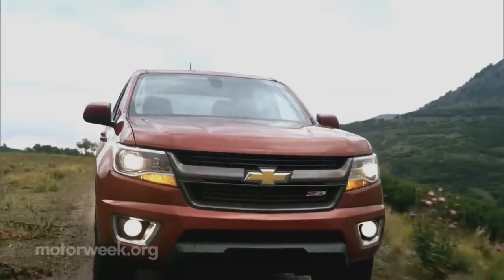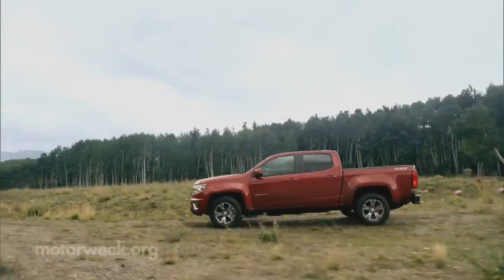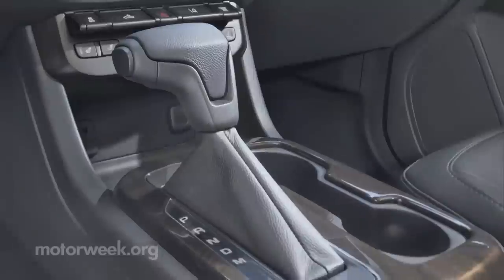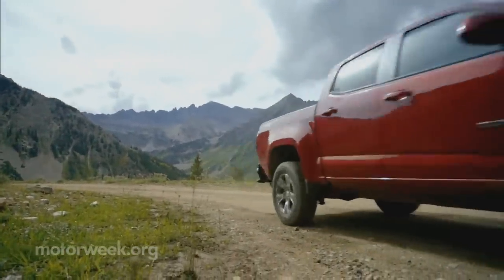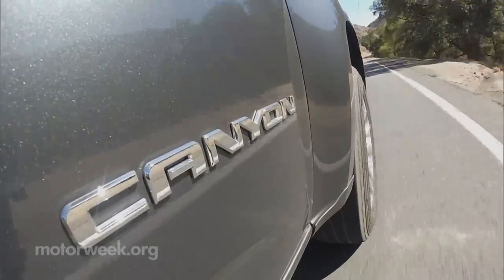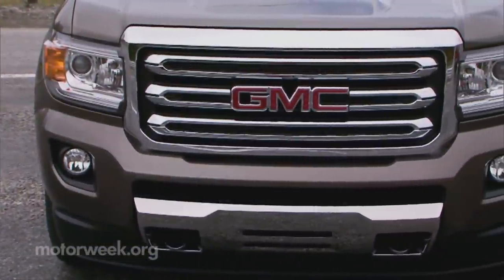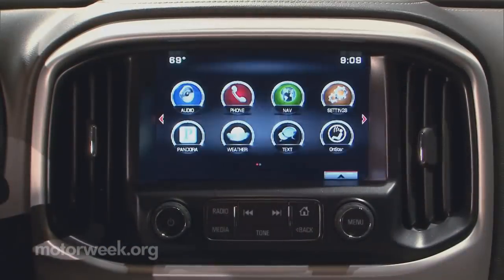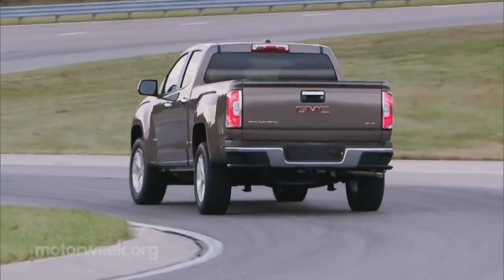MotorWeek | Quick Spin: 2015 Chevrolet Colorado/GMC Canyon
The return of the Chevrolet Colorado and GMC Canyon injects a jolt of new into the small pickup segment.